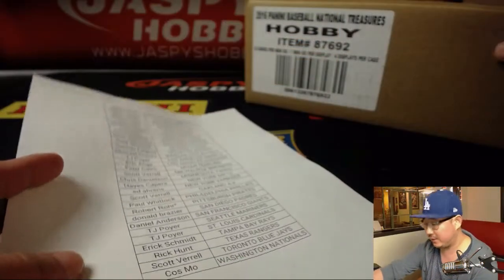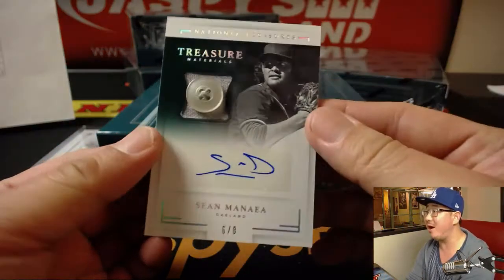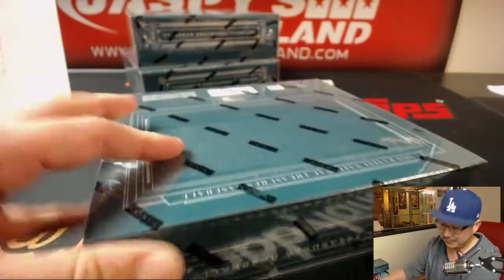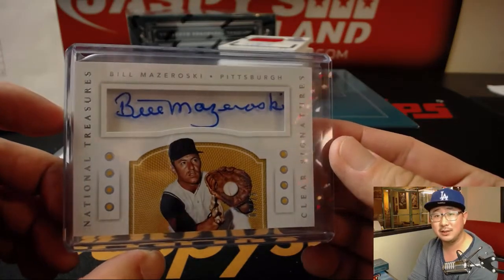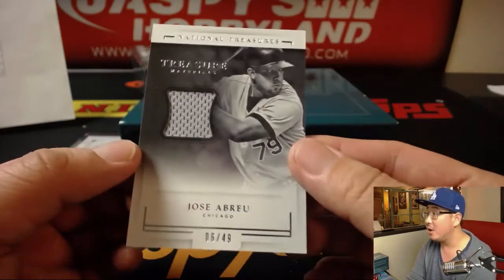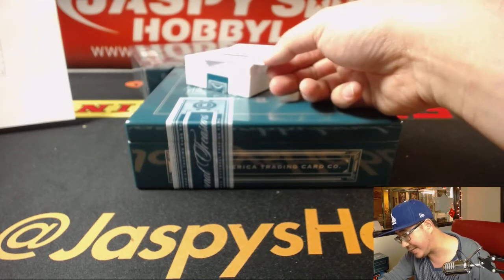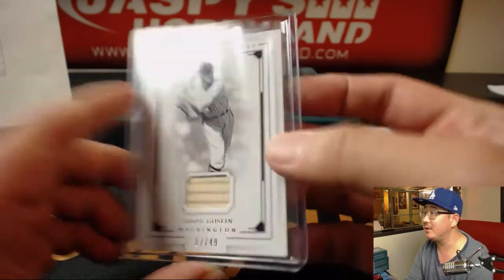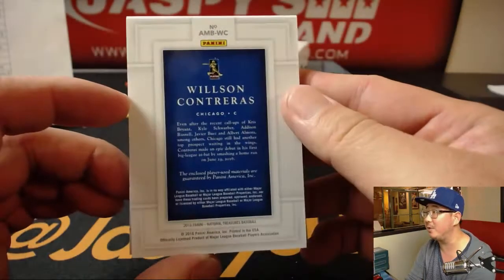Tu, 04/17/18 [4Box PYT] #43 - 2016 Panini NATIONAL TREASURES Baseball (MLB)